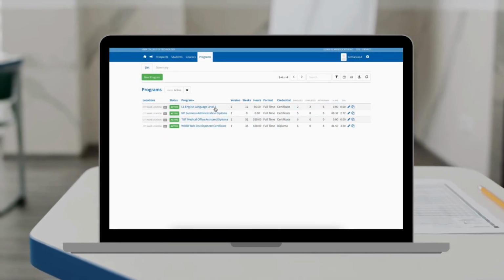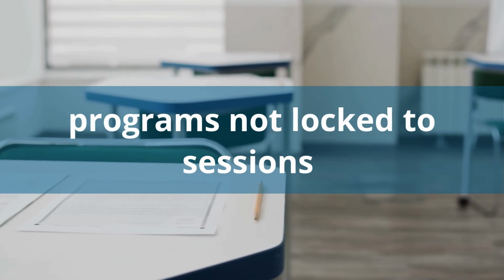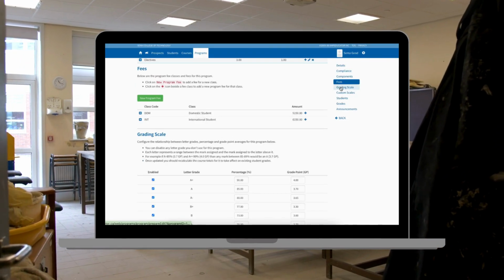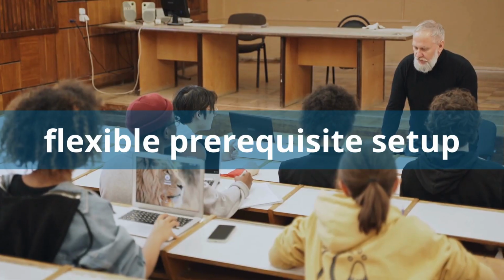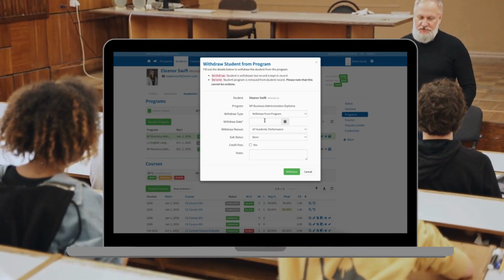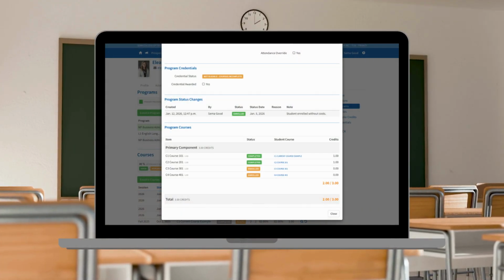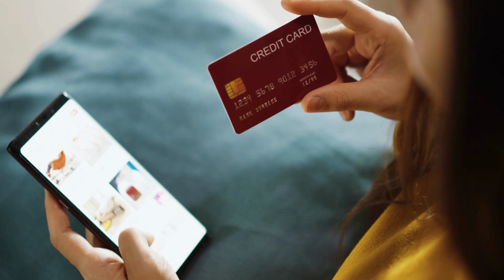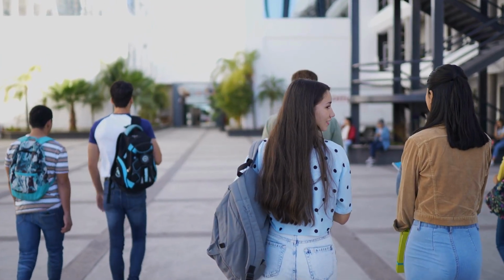ampEducator | Enrollment & Programs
Everything your school needs — from inquiry to verified credential — in one connected platform.

In this video, we walk through how ampEducator manages enrollment and academic programs, from converting prospects into students to configuring programs that support rolling starts, intakes, or term-based delivery.

You’ll see how ampEducator supports:
• One-click enrollment from Prospect to Student
• Full enrollment control with permissions and reversibility
• Flexible program structures with multiple start dates or delivery models
• Centralized program settings for curriculum, grading, and attendance
• Automatic prerequisite enforcement
• Program changes, withdrawals, and re-enrollment without data loss
• Built-in program auditing and at-risk student indicators
• Tuition and fee assignment with automatic invoicing at enrollment

With ampEducator, programs and enrollment adapt to your institution — not the other way around.